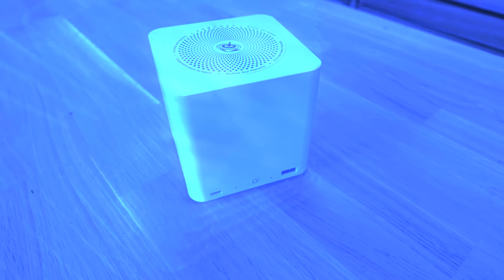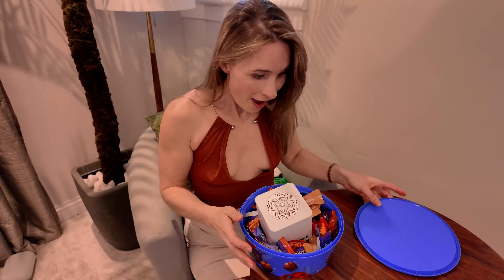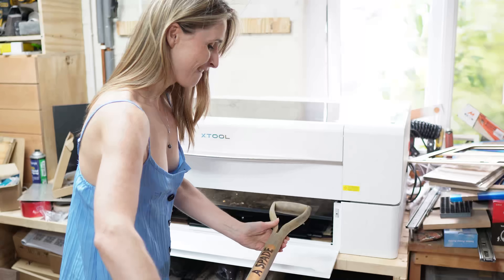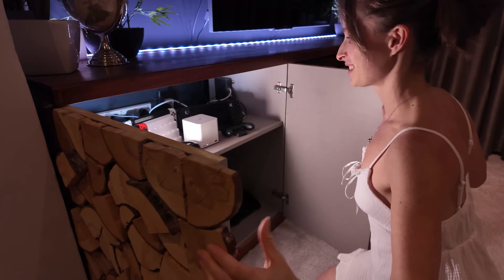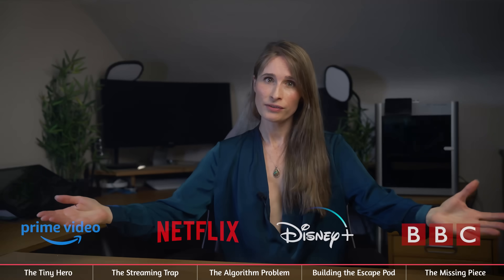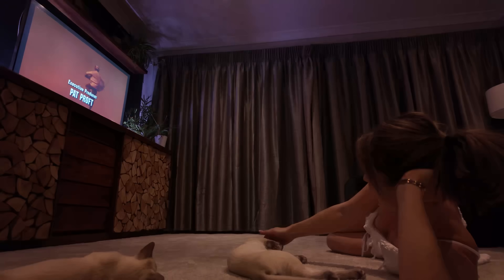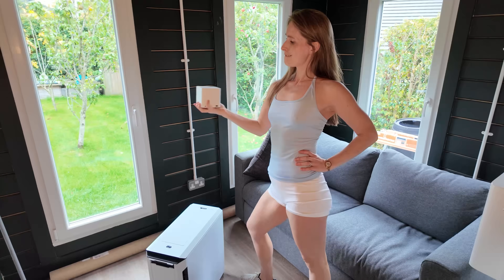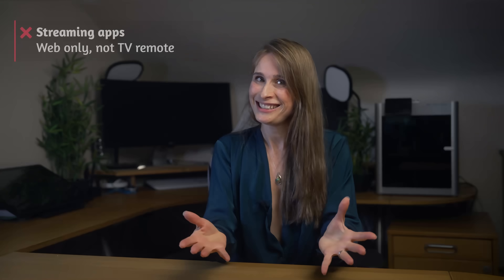This Tiny Box Does What Netflix Can’t : Beelink ME Mini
Tired of juggling streaming services, autoplay chaos, and algorithms that decide what you watch? In this video I show you how a tiny Beelink ME Mini PC running Kodi and Plex can help you take back control of your movies, music and TV — and escape the streaming mess once and for all.

⏱️ HIGHLIGHTS
00:00 - Intro
00:32 - The Tiny Hero
02:22 - The Streaming Trap
04:03 - The Algorithm Problem
07:11 - Building the Escape Pod
11:53 - The Missing Piece

••• Follow me on your favourite Social Media! •••

Your support fuels the madness and keeps the projects coming!